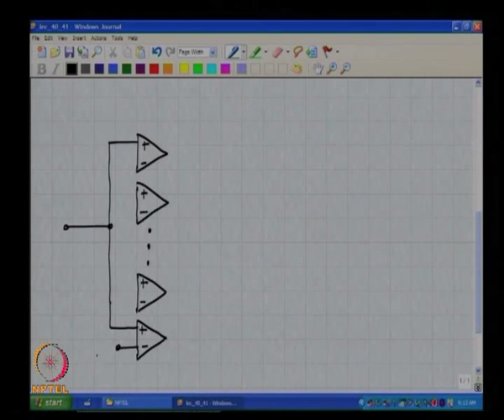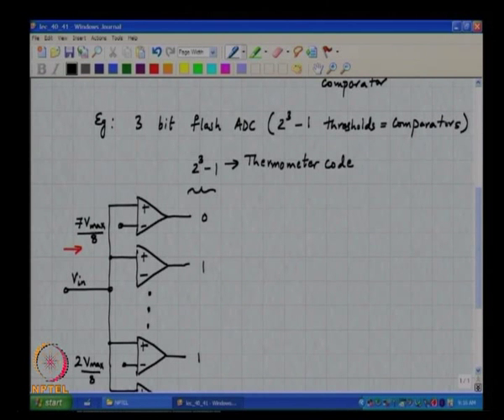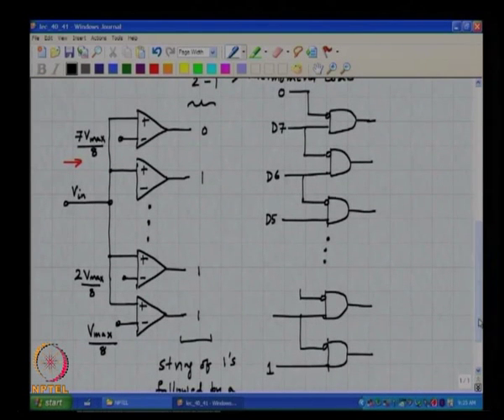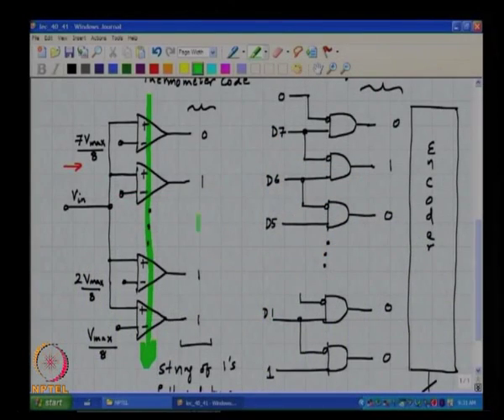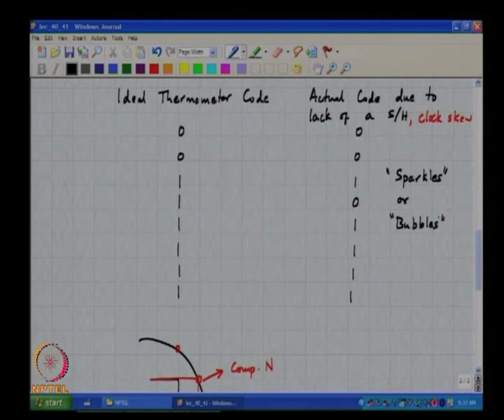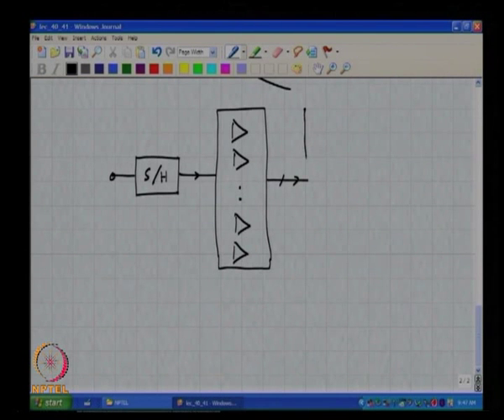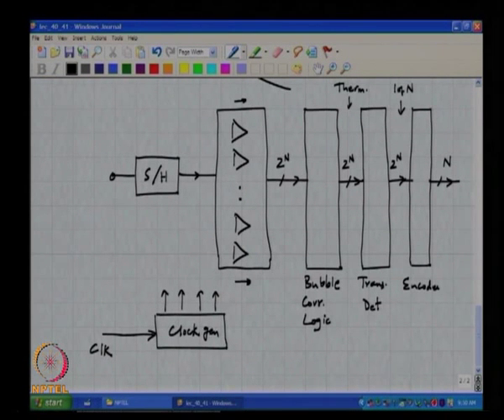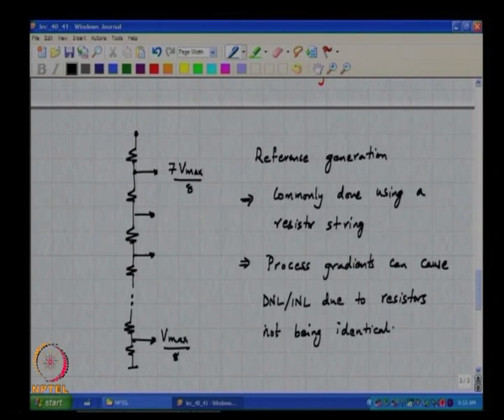Mod-01 Lec-40 Flash ADC Design